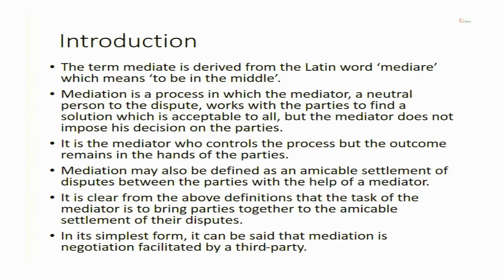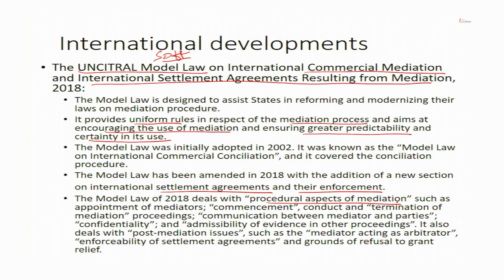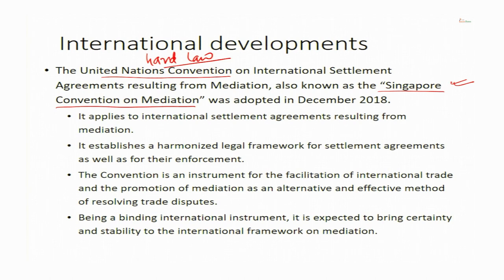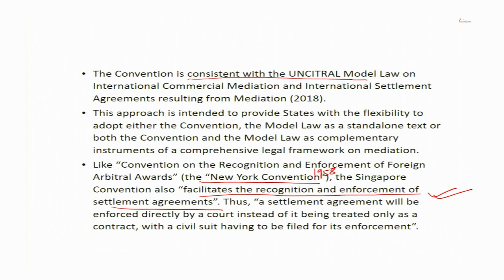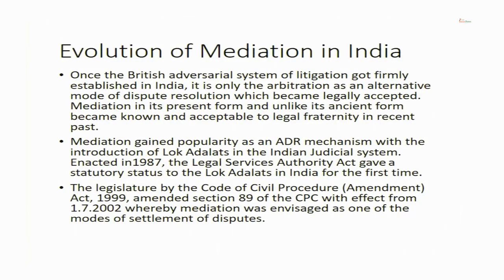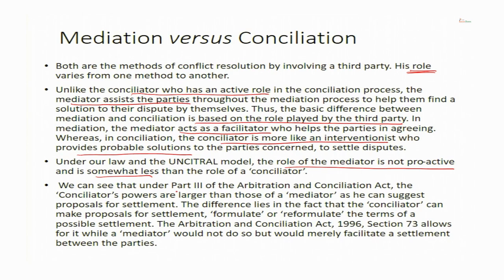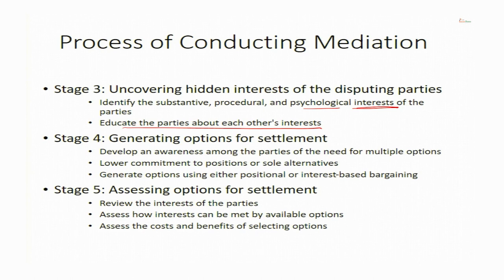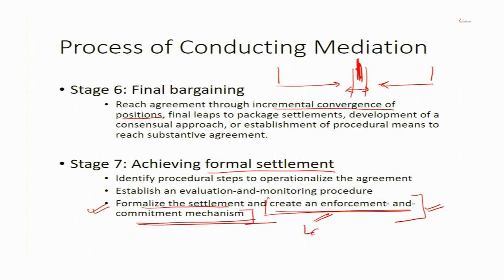Mediation CH26SP swayamprabha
Course Name : ADR & Arbitration
Subject : law